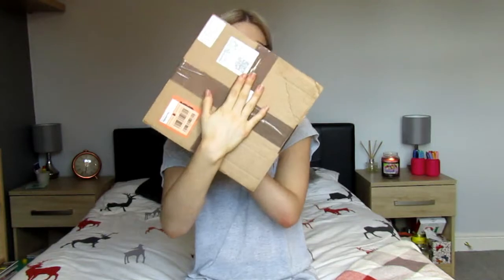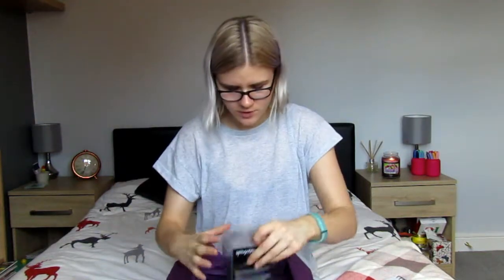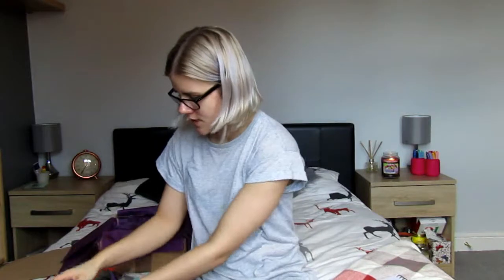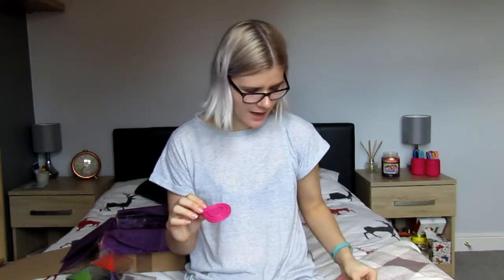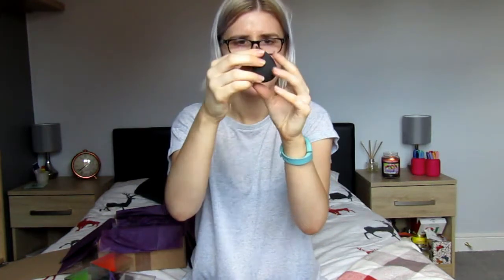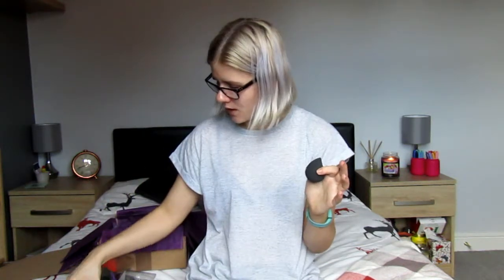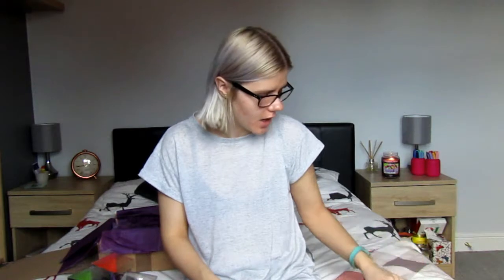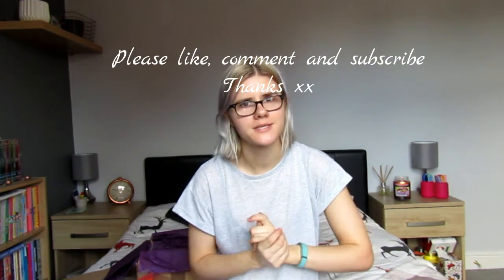Basic Beauty Tools Spongedry and Foundation Blender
Hi Guys,
So this video is one I have been so excited to film and upload. I have been working alongside the company Basic Beauty Tools. So today I am sharing with you two of their amazing products. I hope you enjoy.
Love A Norfolk Blondie  x

REUPLOAD FROM: 20th February 2017